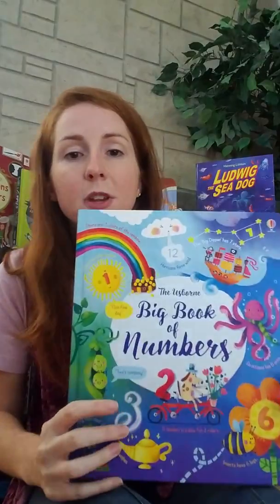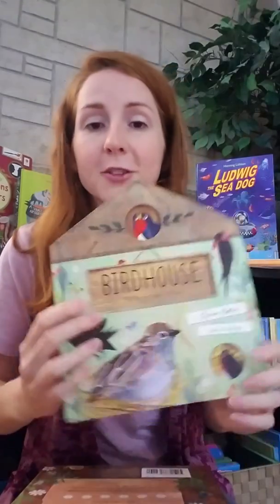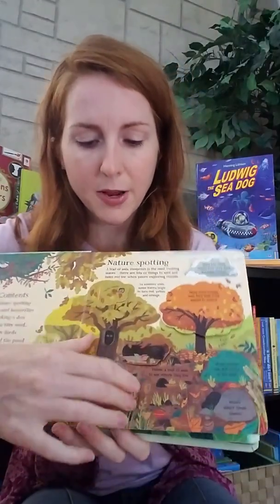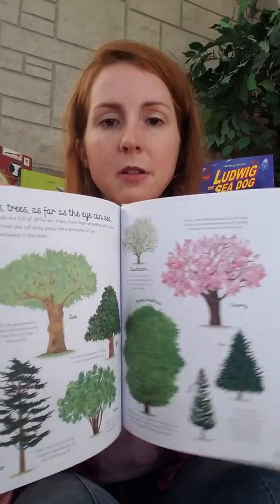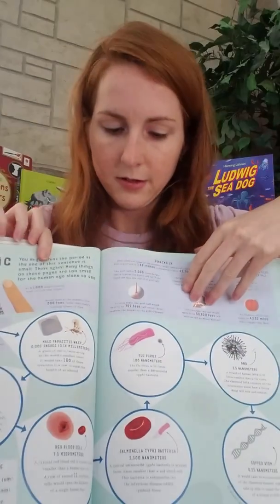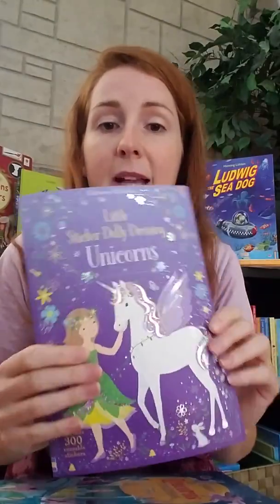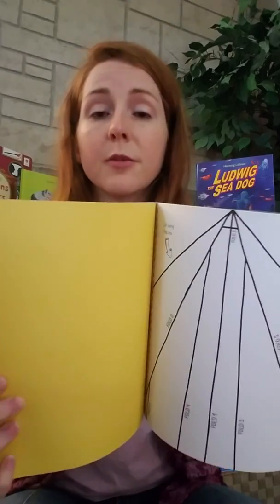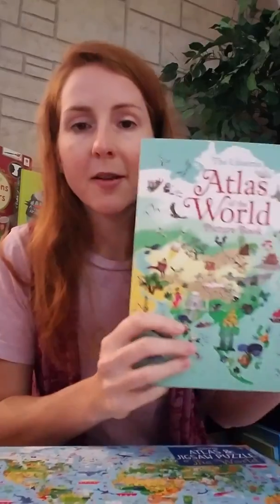Fall 2018 Non Fiction